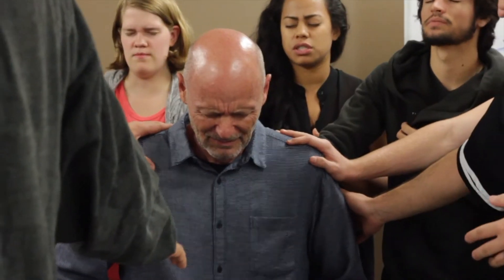GX DTS 2017 - WEEK #4 | YWAM DANCE & ENTERTAINMENT - GLOBAL XPRESSION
YWAM DANCE & ENTERTAINMENT DISCIPLESHIP TRAINING SCHOOL 2017
Do you know what is going on with our DTS?

If you want to know more please get in contact.

URBAN DANCE & ENTERTAINMENT | YWAM
YWAM Dance, Skateboard, Hip-Hop, Rap, Media, & Creatives.